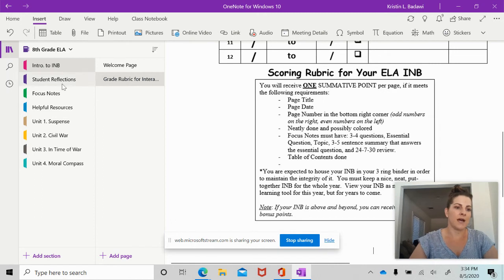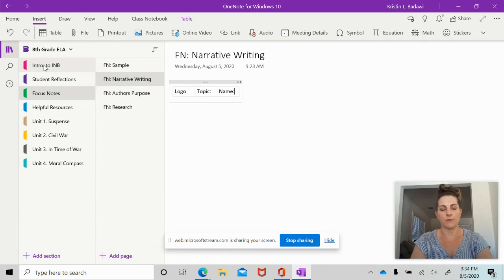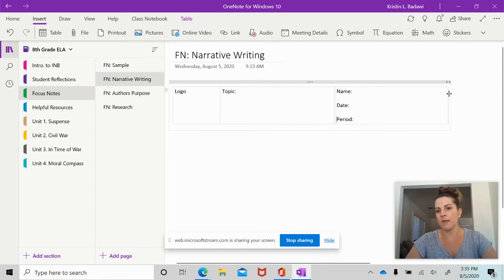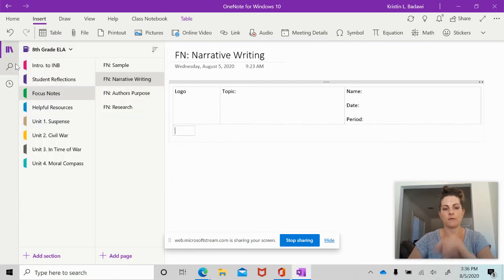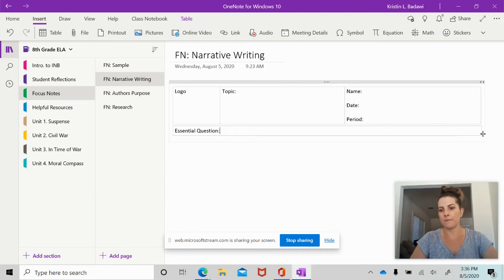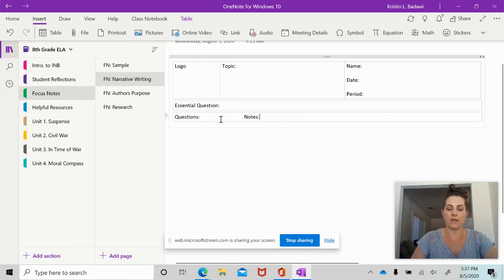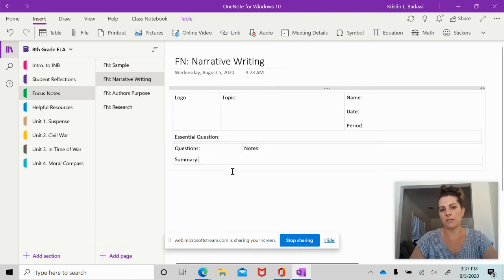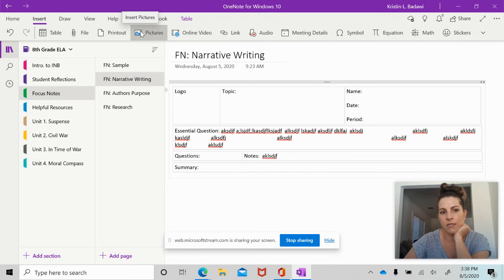How to create a template for AVID notes in Microsoft OneNote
AVID Notes/helpful tips for creating worksheets in OneNote